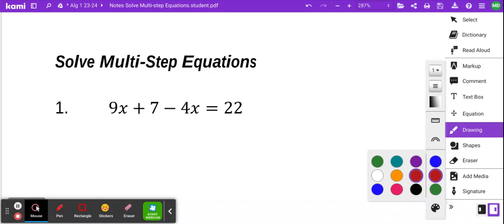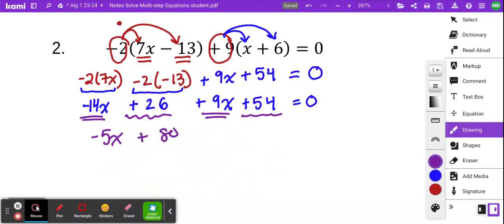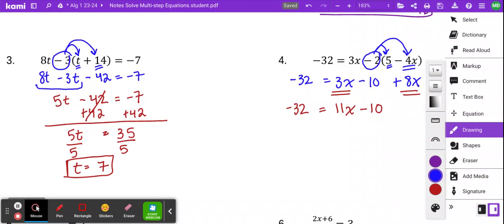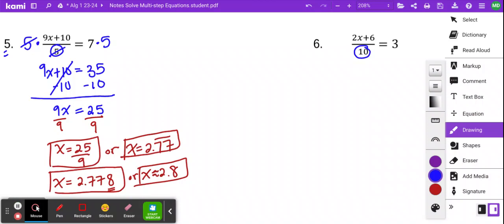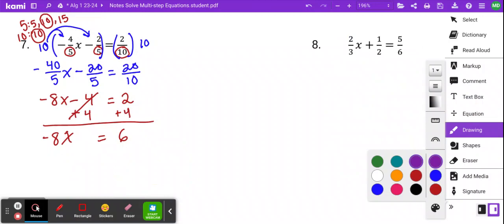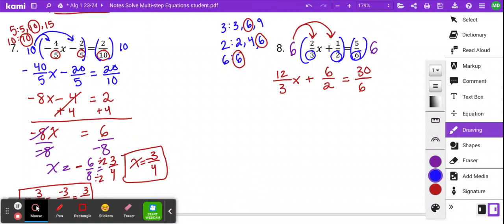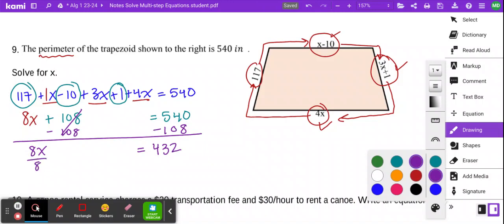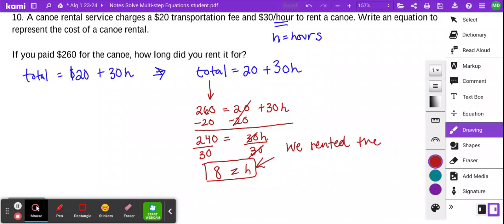Notes: Solve Multi-step Equations.student.pdf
Algebra 1- Solving Multistep Equations